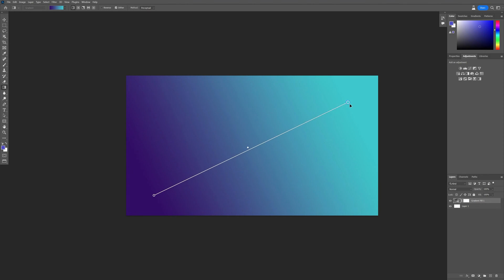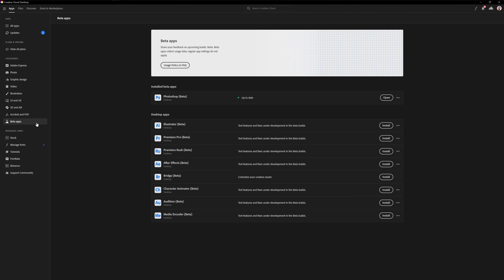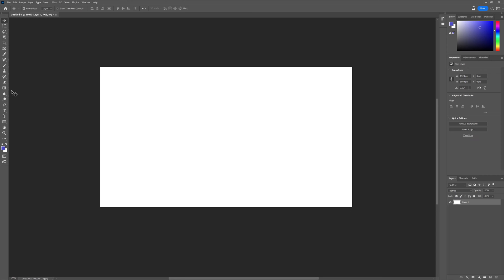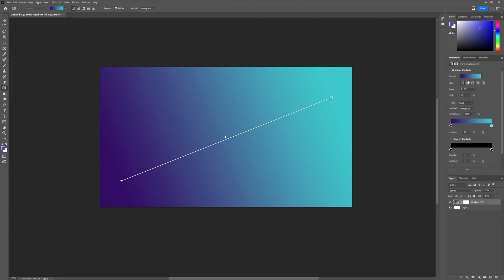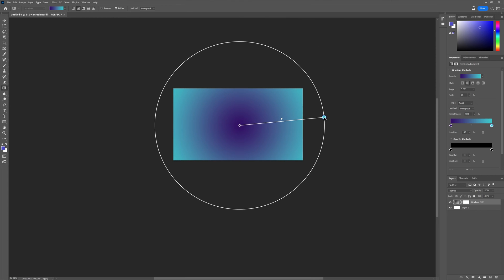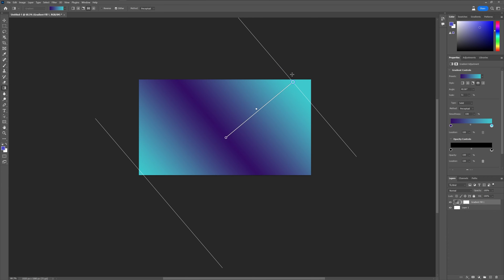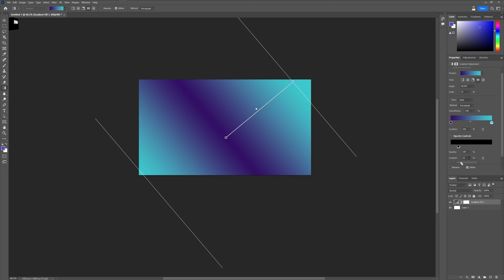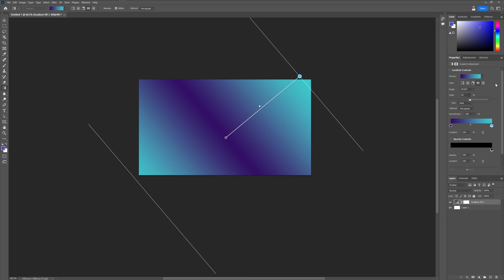Live Gradient Tool in Photoshop 2023 Beta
Finally Adobe updated the gradient tool and made it functional beyond expectations. This new Life Gradient tool is a game changer when it comes to productivity in Photoshop.